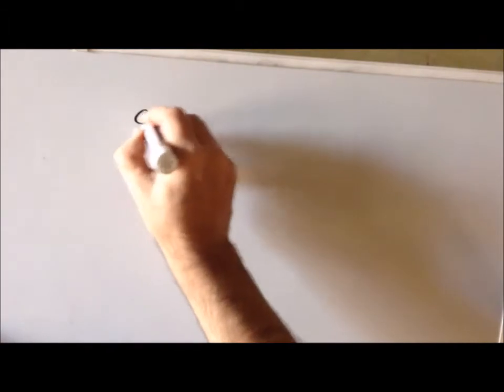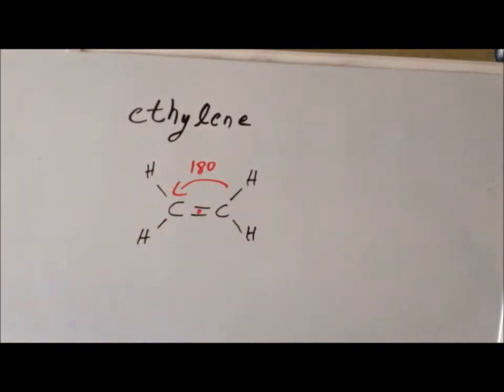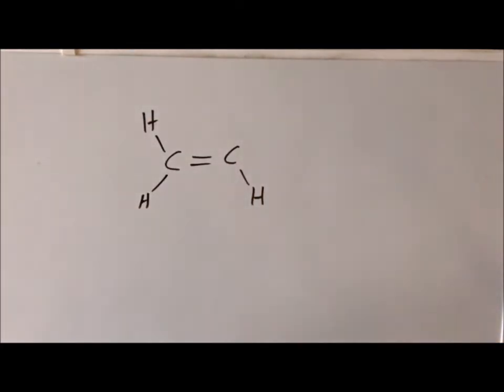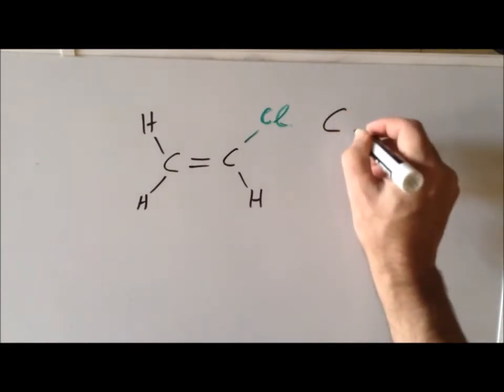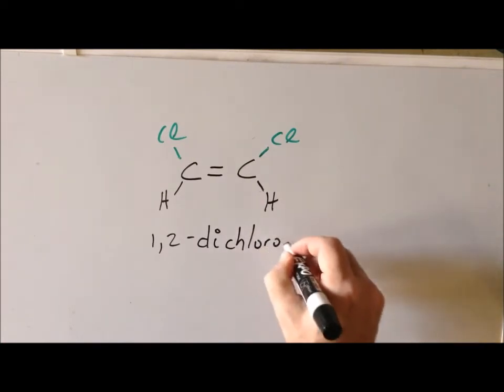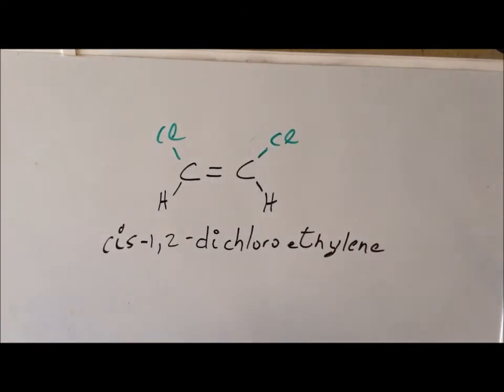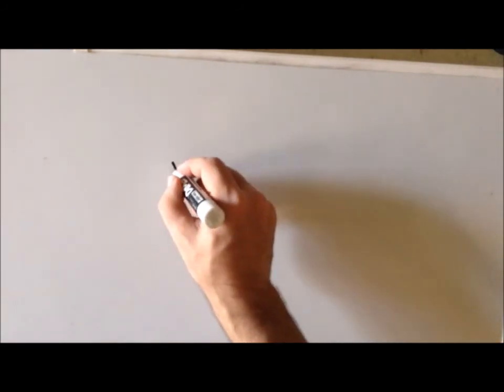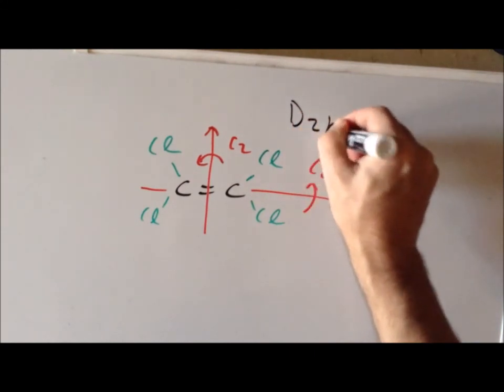Symmetry: episode 104, part 3 (ethylene-related molecules)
00:25   Ethylene
05:35   Chloroethylene
08:23   1,1-dichloroethylene
10:25   cis-1,2-dichloroethylene
12:52   trans-1,2-dichloroethylene
16:59   Trichloroethylene

Point group assignments for ethylene and ethylene derivatives.